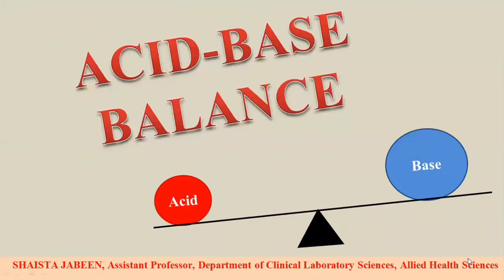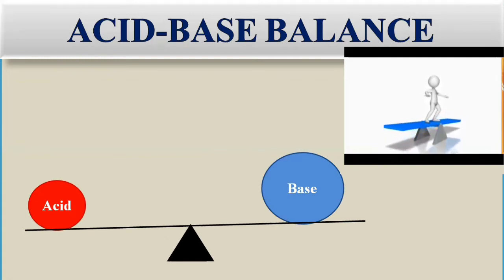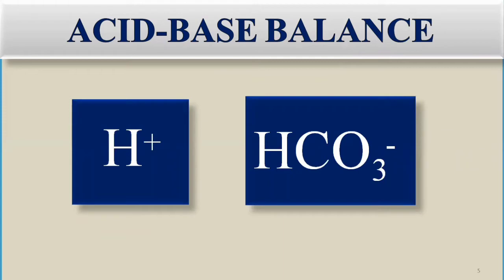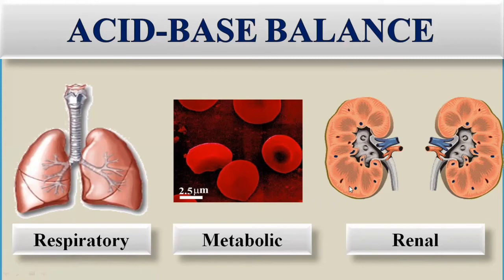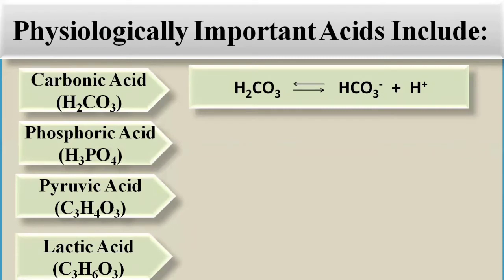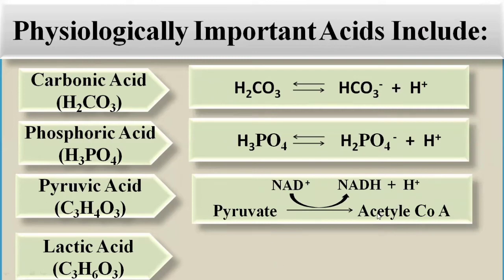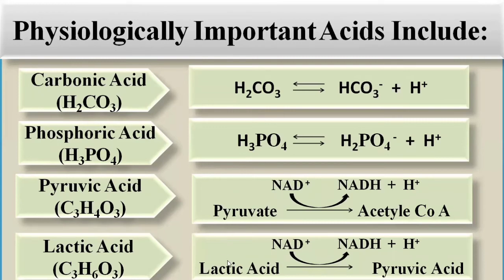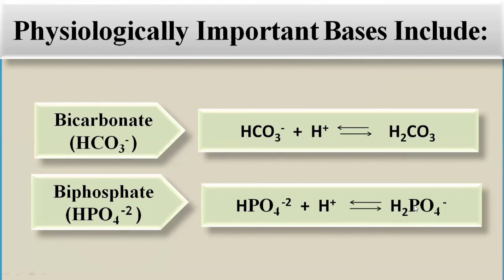Acid Base Balance | Sources of Hydrogen Ion | Physiologically Important Acids and Bases | Physiology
What is Acid?
Proton Donor
That gives or release Hydrogen ion

What is Base?
Proton Acceptor
That accepts Hydrogen ion

Sources of Hydrogen Ion

Physiologically Important Acids
Carbonic Acid
Phosphoric Acid
Pyruvic Acid
Lactic Acid

Physiologically Important Bases
Bicarbonate
Diphosphate